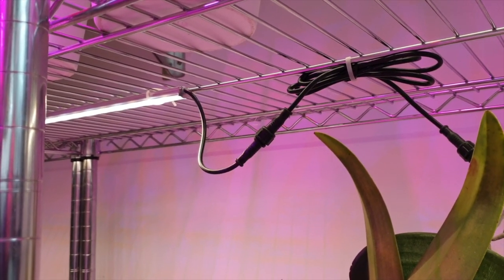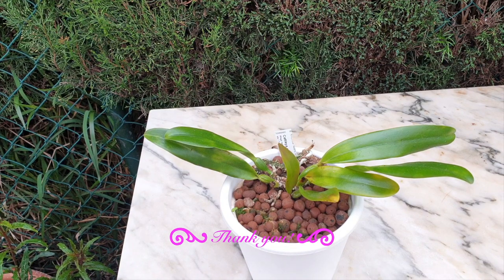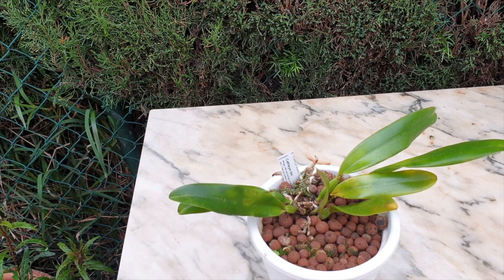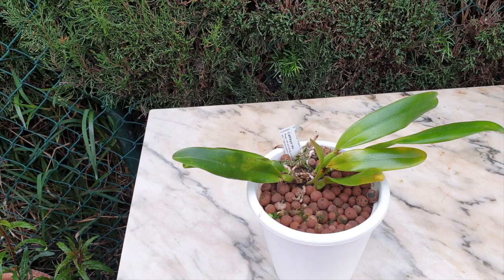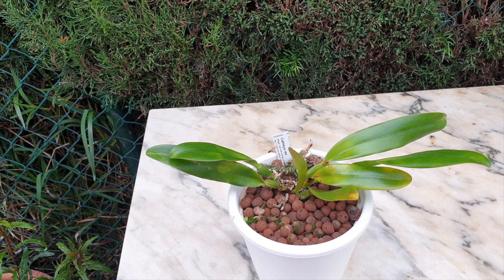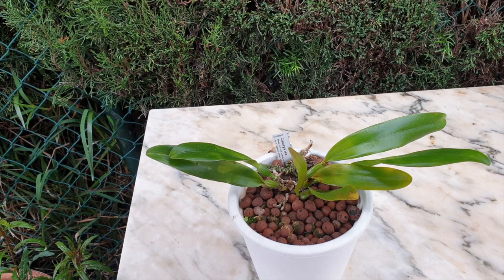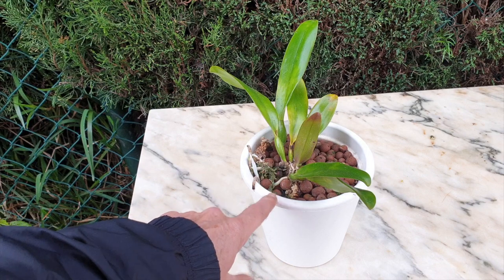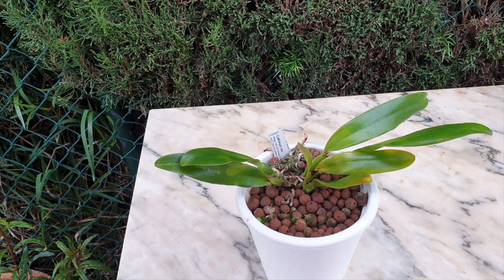Cattleya rex SEEDLING CARE | SELF - WATERING | Leca | PEST Prevention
2018, I RECEIVED A WEAK, SCALE INFESTED ORCHID WHICH I STILL HOPE IS A CATTLEYA REX. After it grew 2 new growths in 2019 and then no new growths for all of 2020, I figured, this could be a Cattleyarex because they are a little finicky in cultivation. So, this CareCollab is a good time to take a look at the orchid and check it's current status. There is good news and bad news!!
COLLABORATING CARE VIDEOS:
JOIN THE CARECOLLAB INITIATIVE:
My environment:
Mediterranean climate, hot summers / mild winters
45% - 85% humidity, with regular airflow
Orchid growing supplies:
                                  Seramis, Akadama
                                  150 Winter, RO Water and KelpMax only